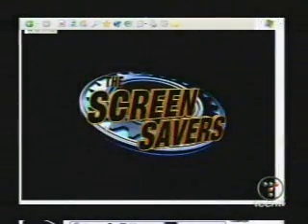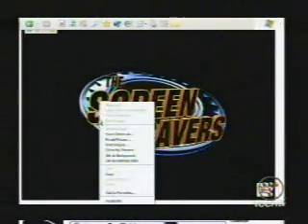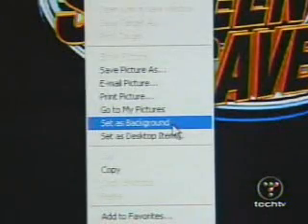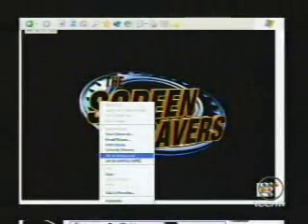The Screen Savers - Leo's Boot Camp: New TSS Logo Wallpaper, Firewall & Routers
Leo shows you how you can get the new TSS logo as your wallpaper, and answers a question about firewalls and routers.

Originally aired on TechTV.